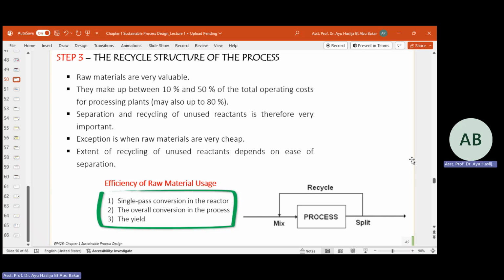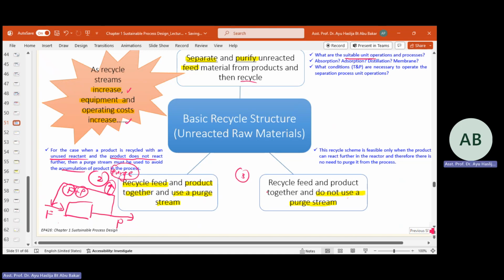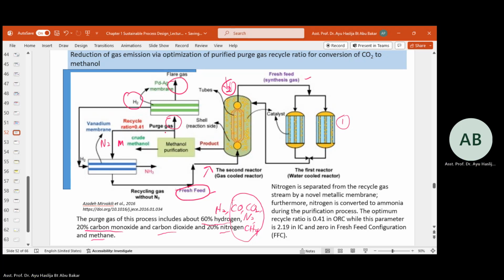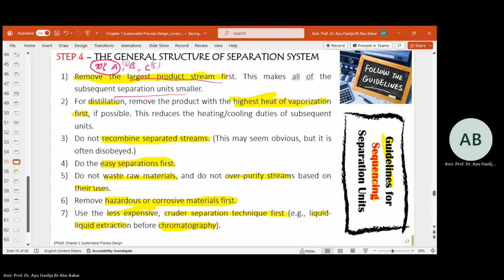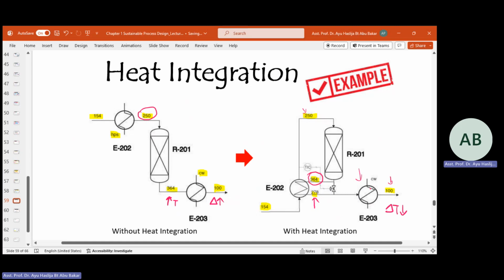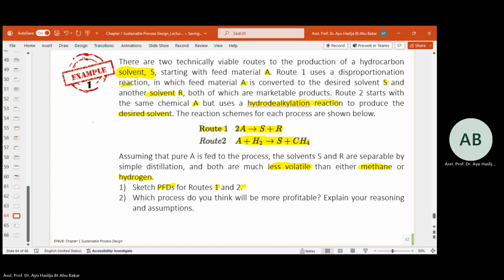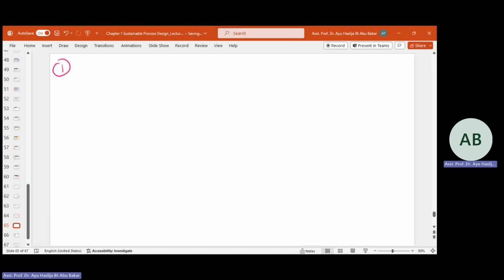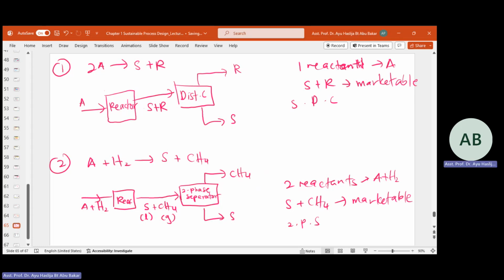Optimization (16 Jan 2024): Chapt 1- Part 4